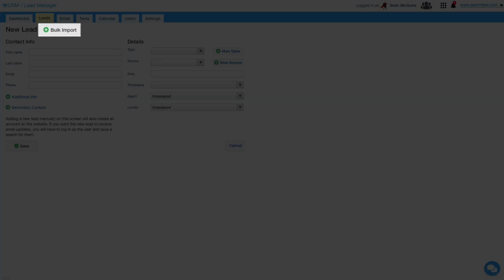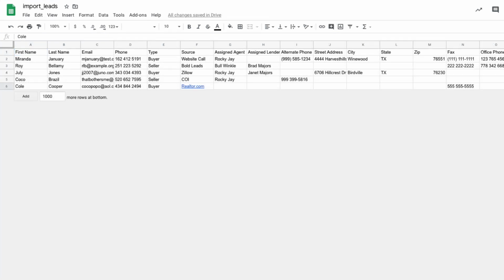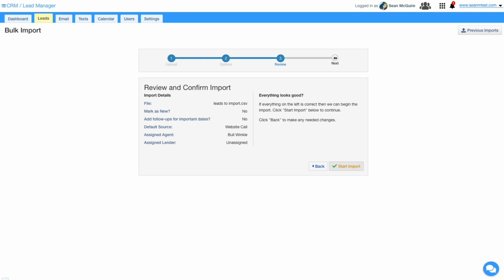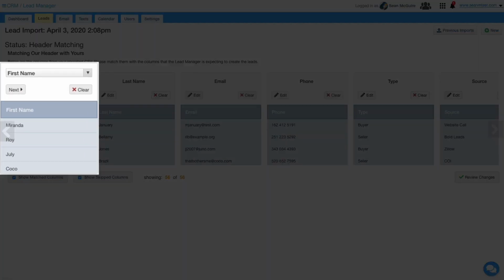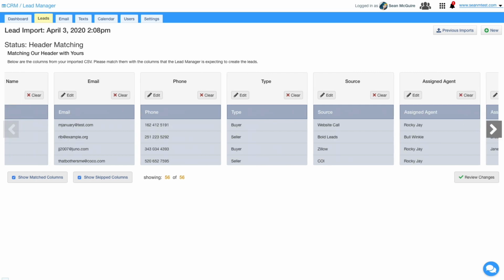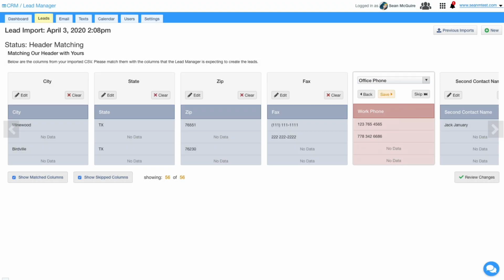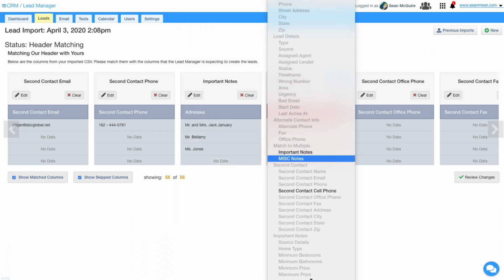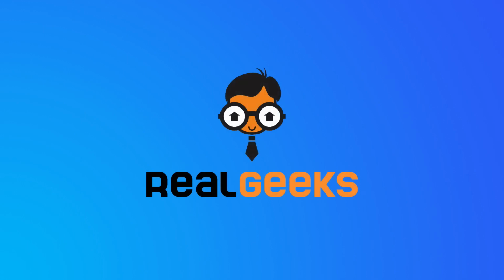Uploading Your Database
Generate more repeat and referral business by uploading your database and delivering them something of value. So let's get your leads into the CRM!